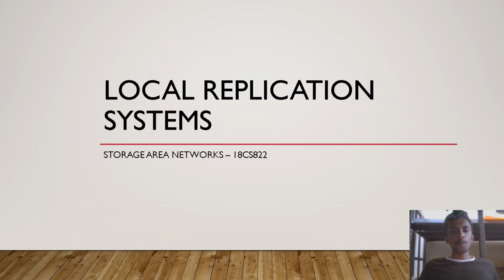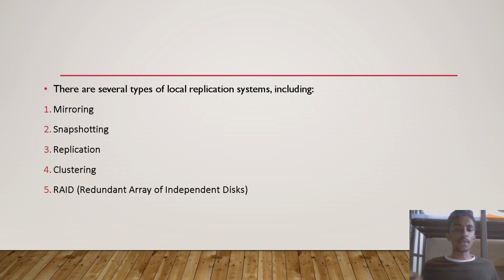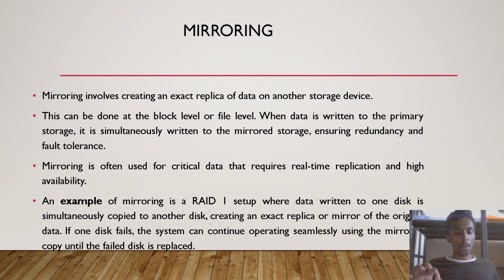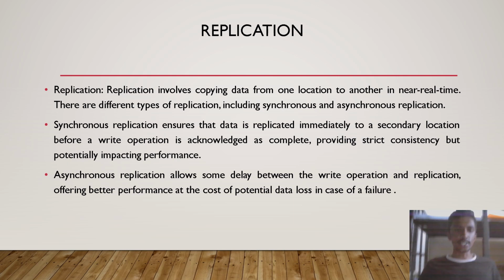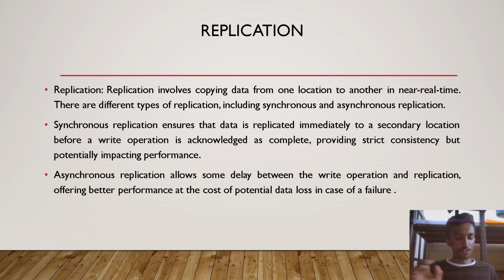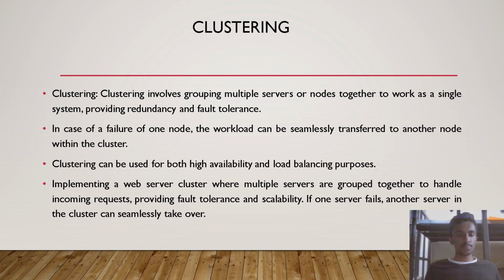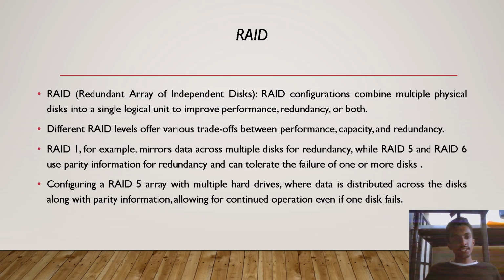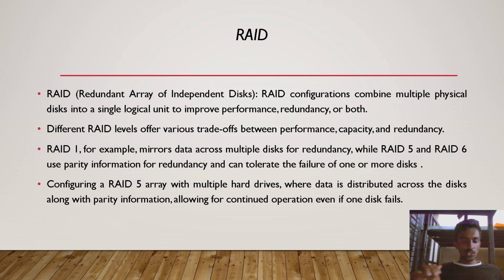"Duplicating Success: Exploring Data Replication in Storage Area Networks"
"Embark on a journey into the heart of Storage Area Networks (SANs) as we delve deep into the realm of data replication. In this enlightening exploration, we uncover the critical role of data replication systems within SANs, deciphering how they ensure data availability, reliability, and disaster recovery. From synchronous to asynchronous replication techniques, join us as we unravel the complexities behind maintaining data integrity and accessibility across distributed storage environments. Discover the strategies, challenges, and innovations driving the replication revolution in SANs, and gain insights into how organizations are safeguarding their data in an ever-evolving digital landscape."